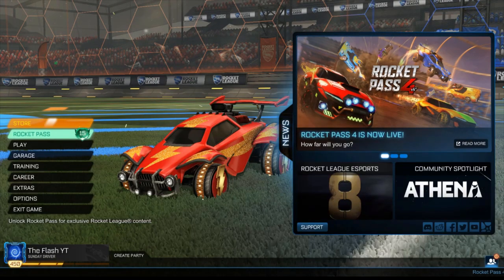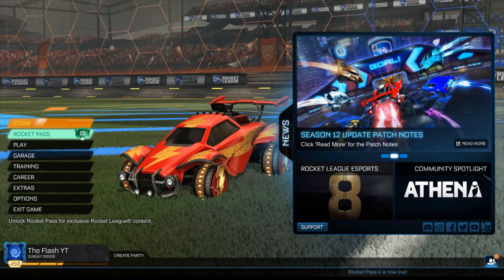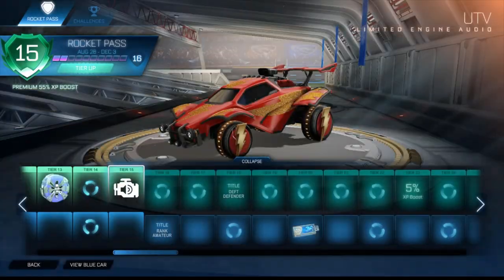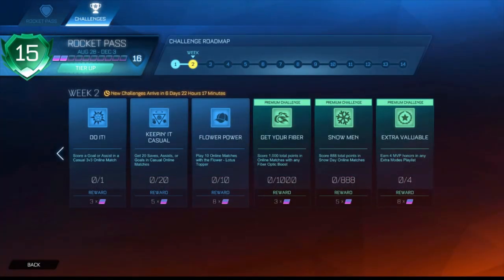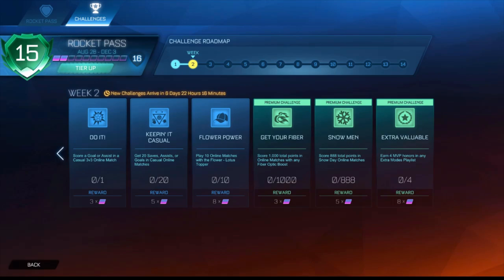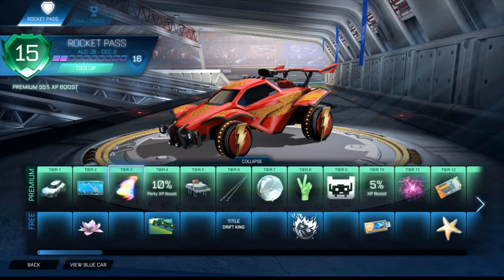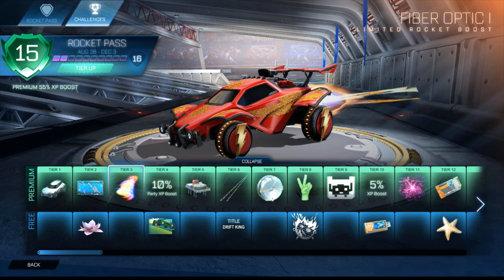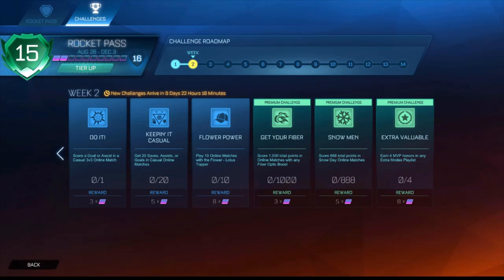Rocket Pass 4 WEEK 2 CHALLENGES (Flower - Lotus Topper/Fiber Optic Boost) Rocket League Showcase